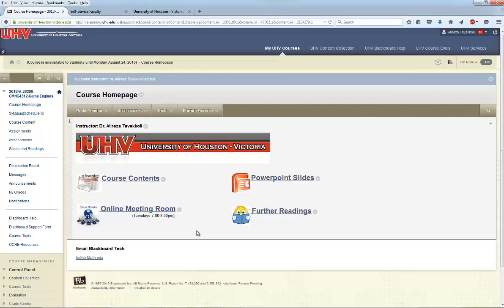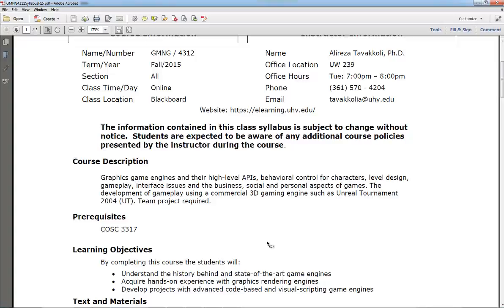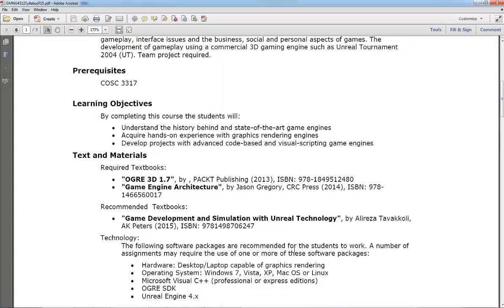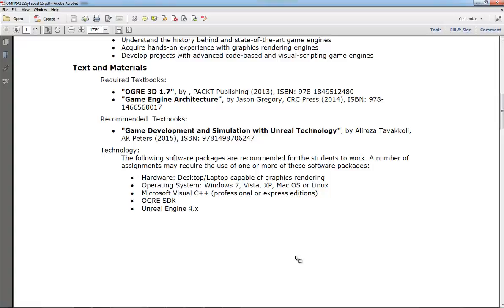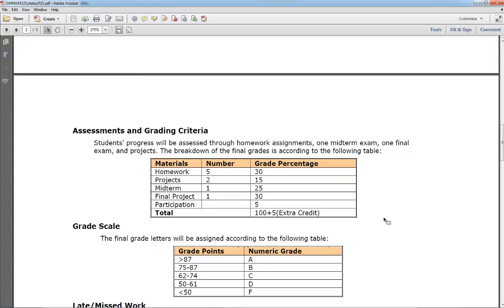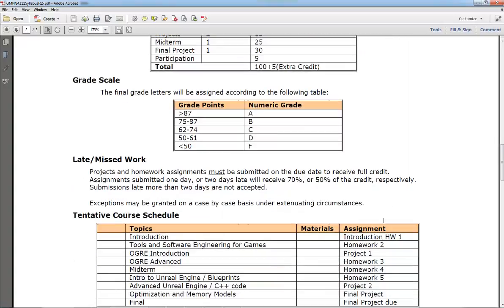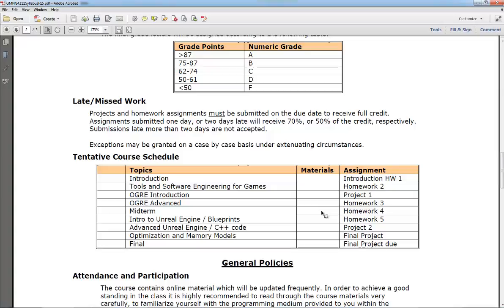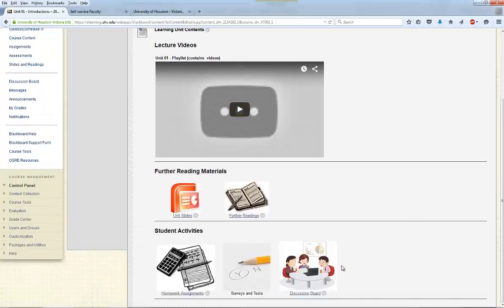GMNG 4312 - Unit01 Introduction